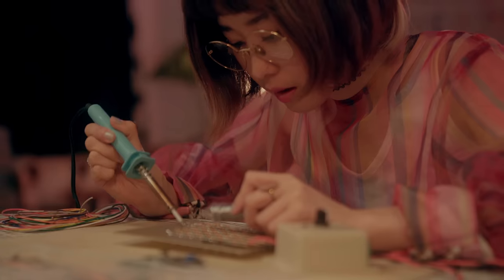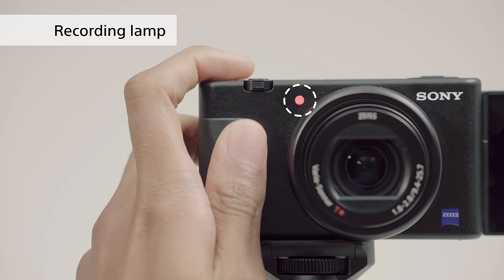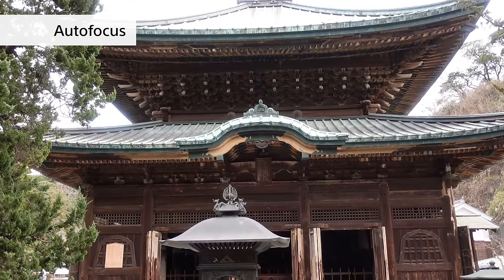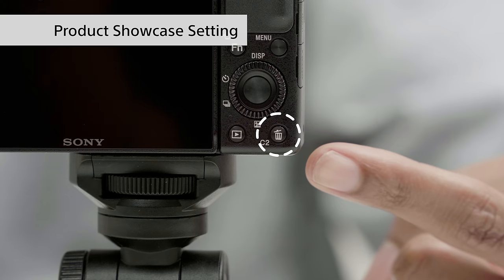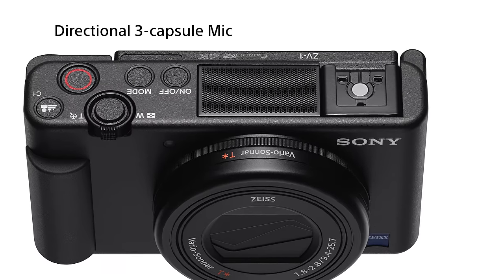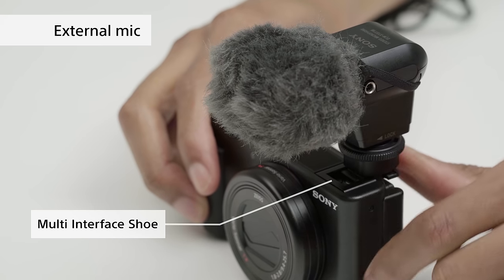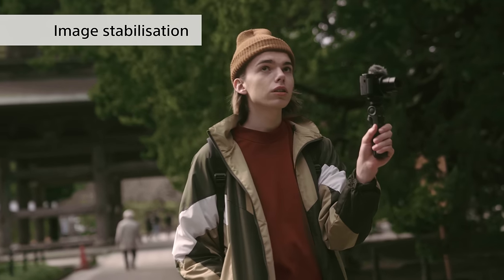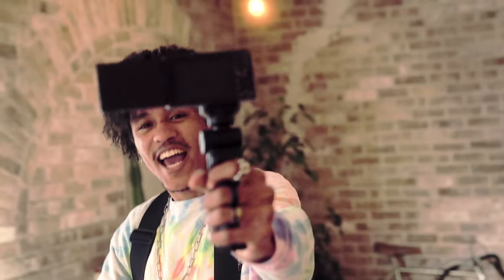Learn about vlog camera ZV-1 | Sony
Learn about the content creation features on the vlog camera ZV-1. Whether you're filming vlogs, product reviews, or other videos find out how to get amazing results with the ZV-1.